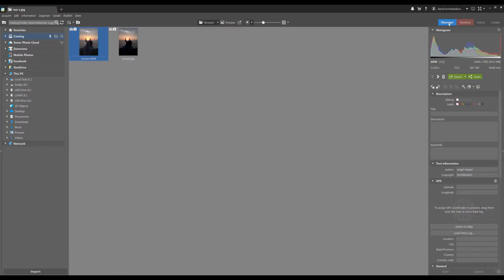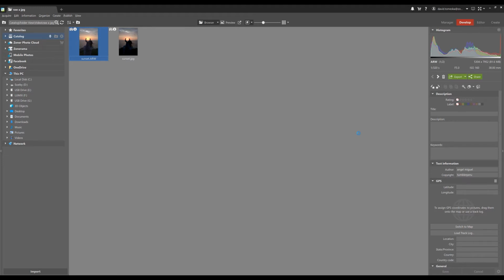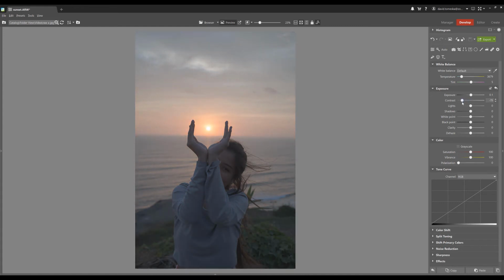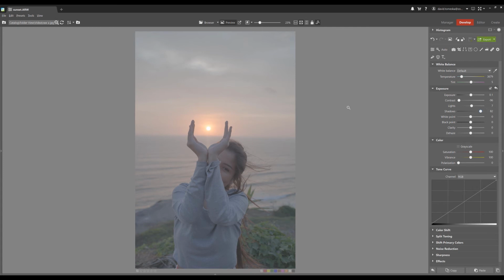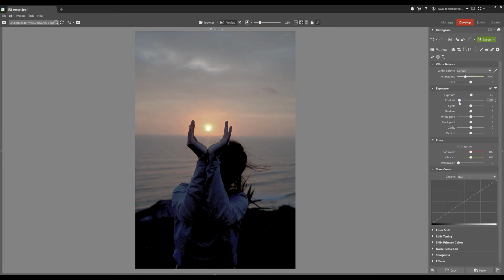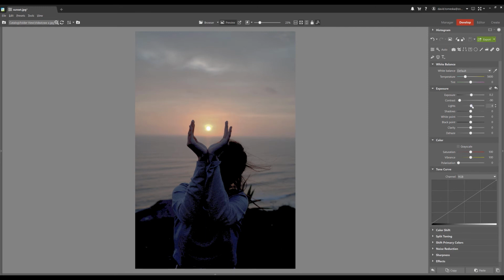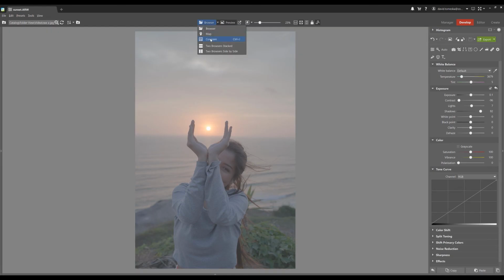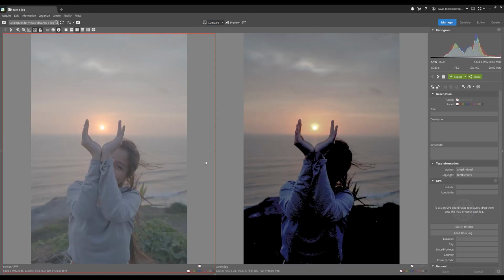RAW vs. JPEG - Main Differences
In today's video we'll be covering some of the basic differences between these formats and we'll answer the question of, when should we shoot in RAW format